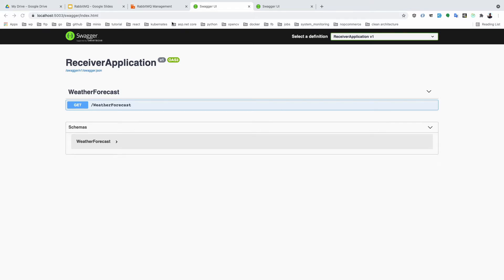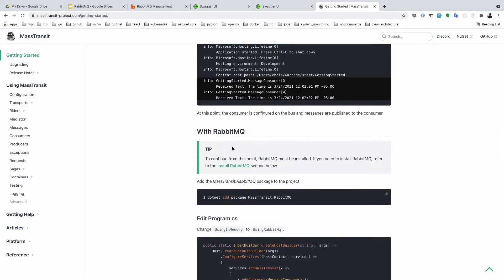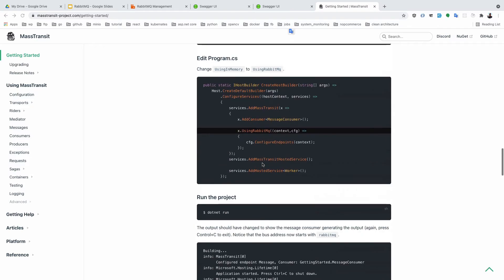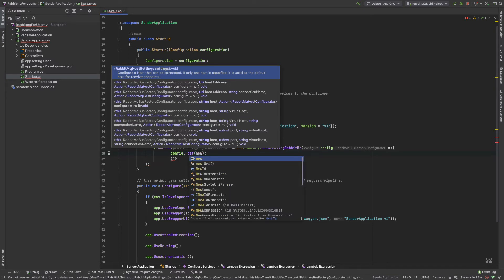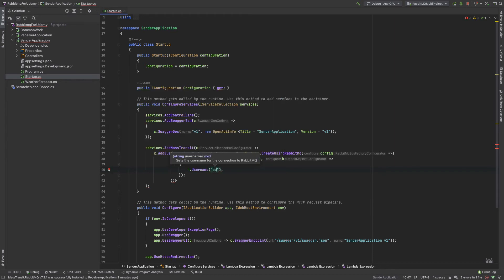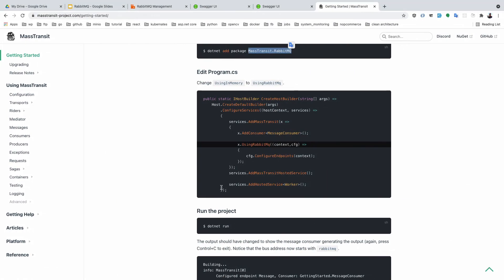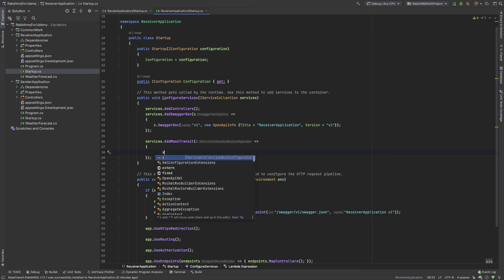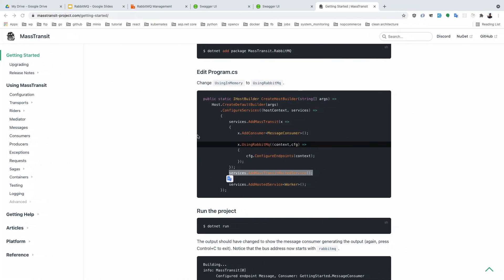RabbitMQ ASP NET CORE 5 (part- 06 RabbitMQ & MassTransit Setup)